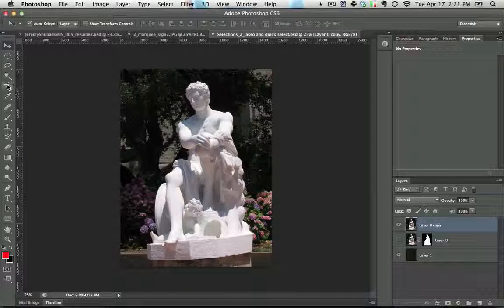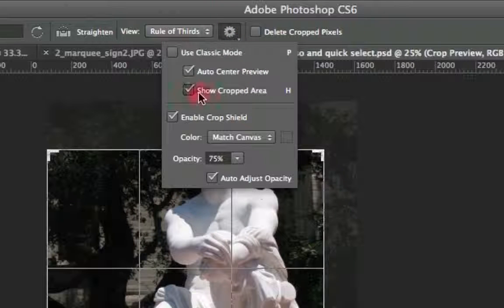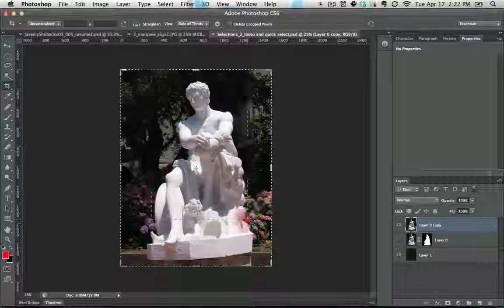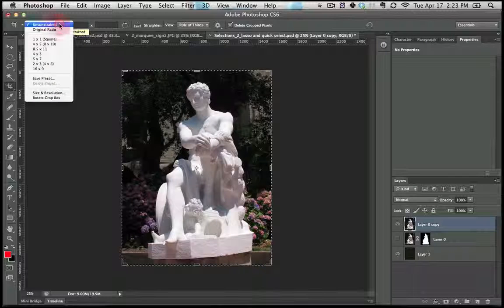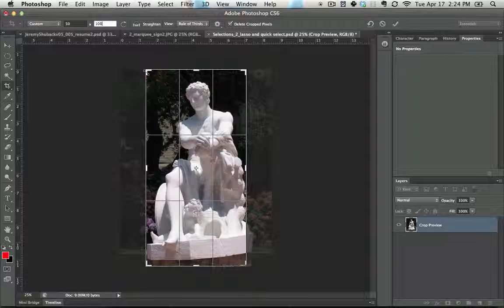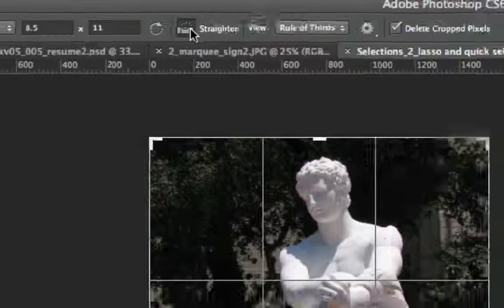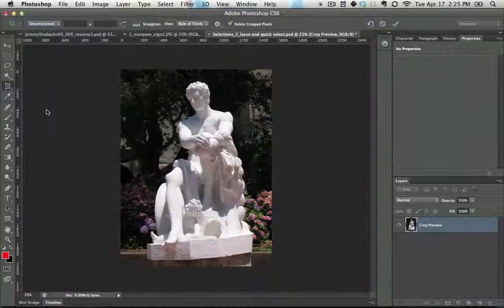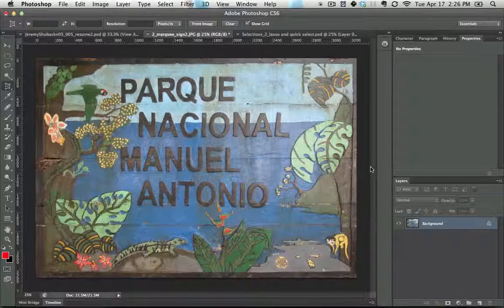94 09 Photoshop CC Crash Crop Plus Perspective Crop